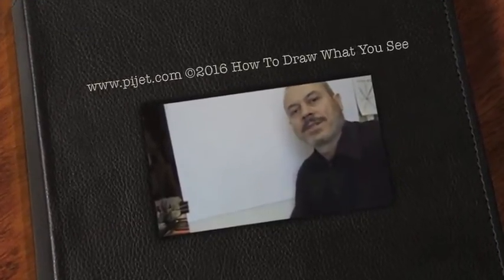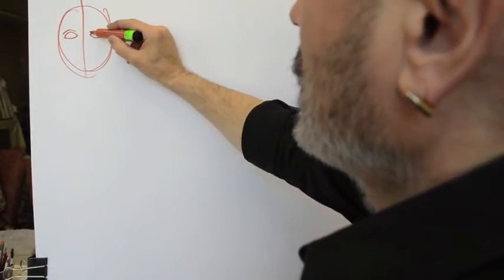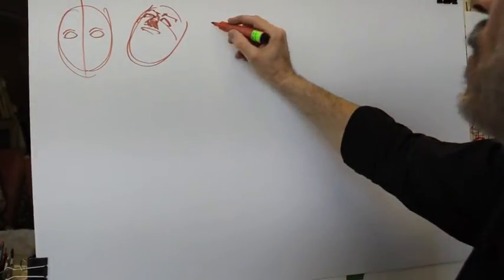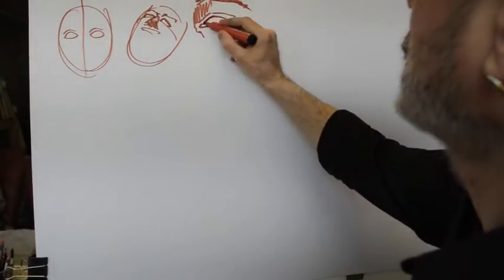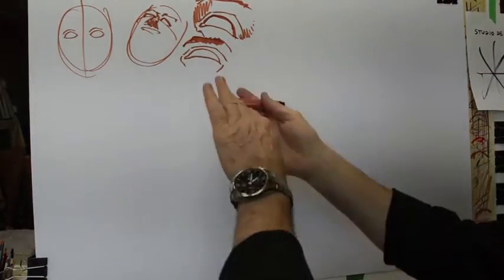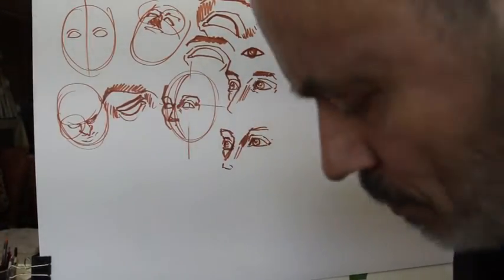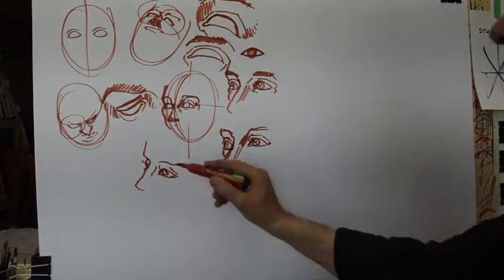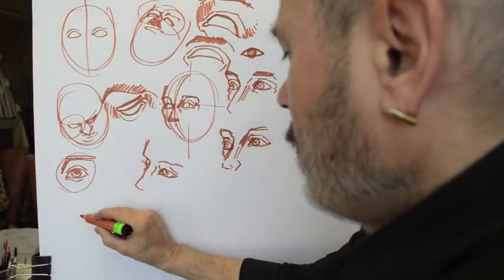Drawing Eyes 2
Comprehensive guide how to draw the eyes.